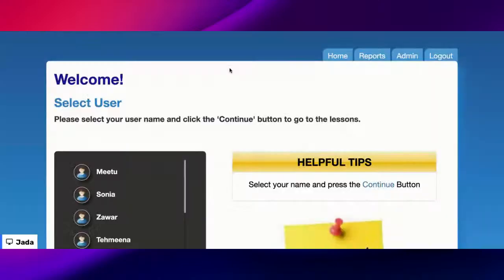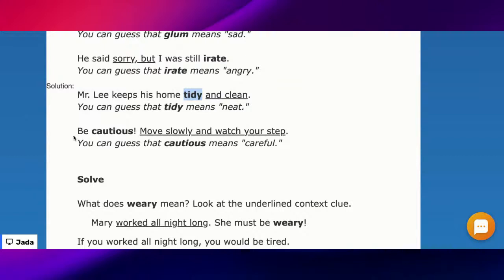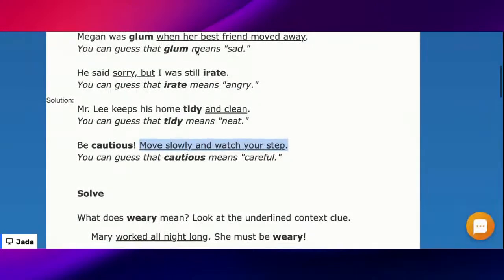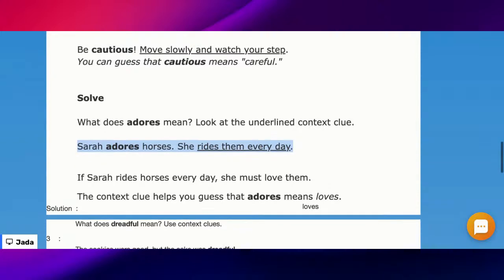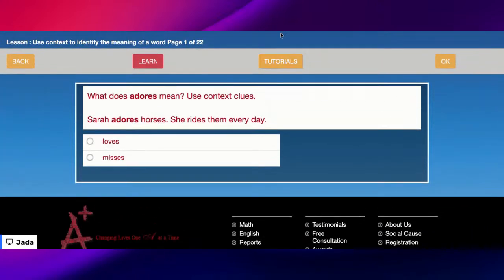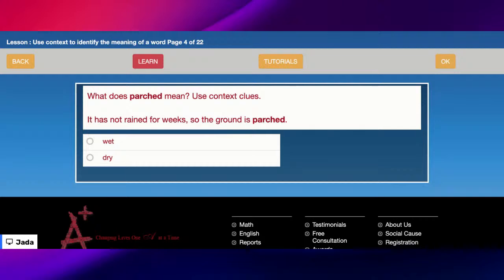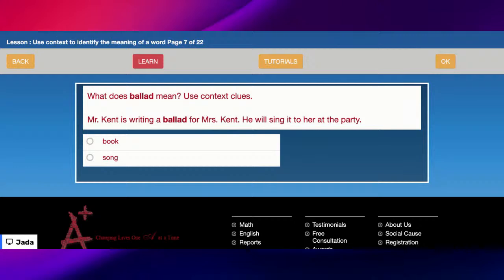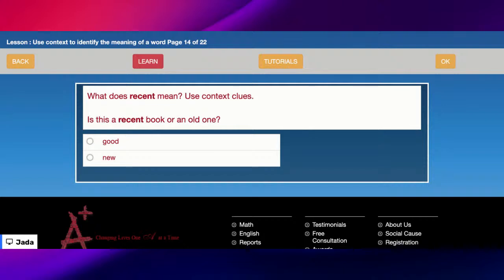Grade 1 - English: Context Clues